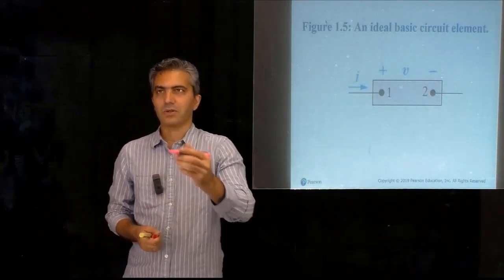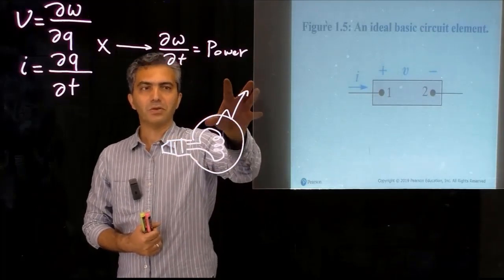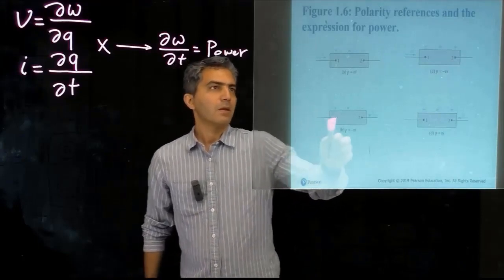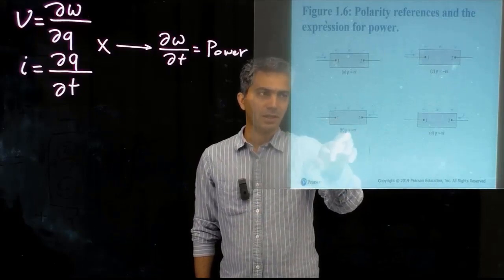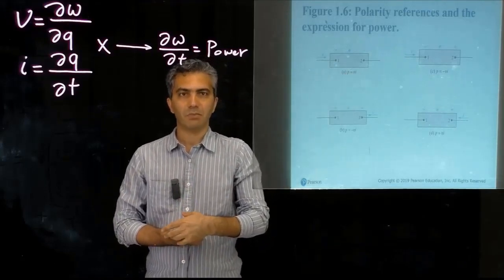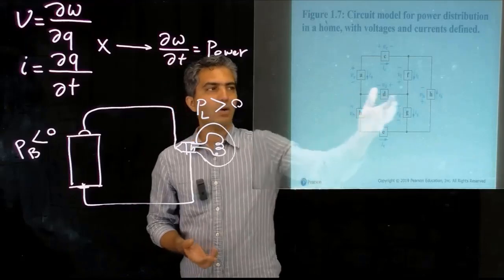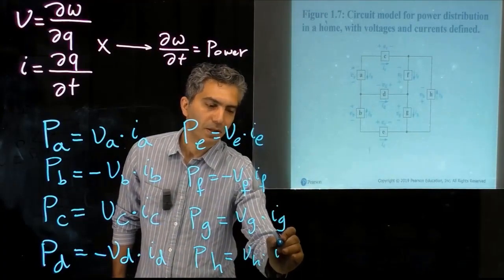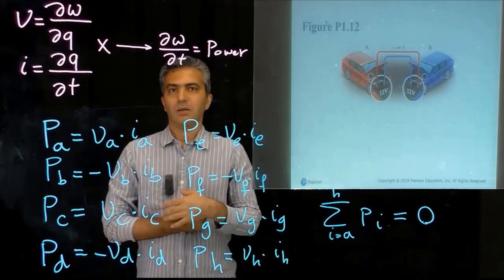Lecture 2: Electrical Power